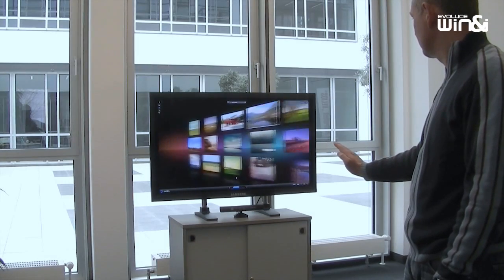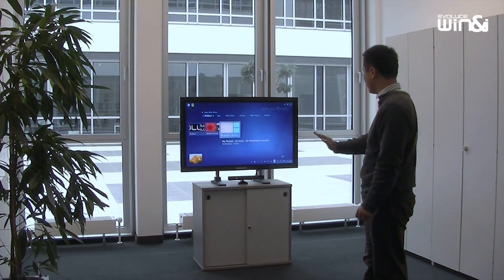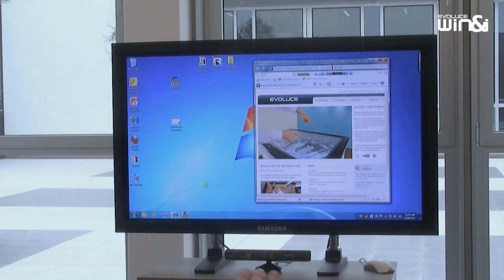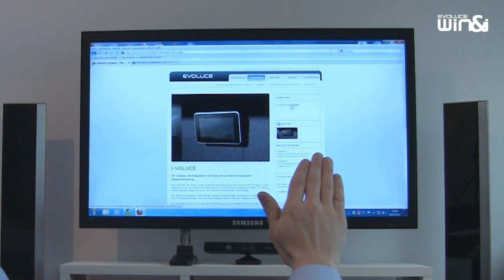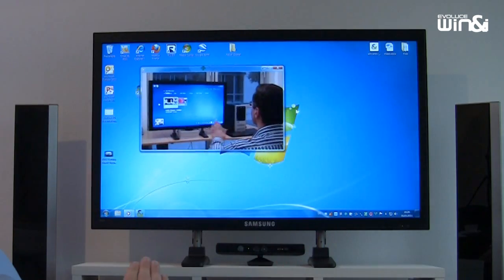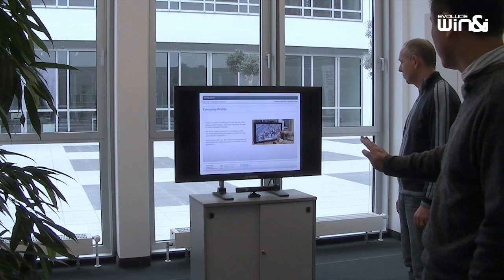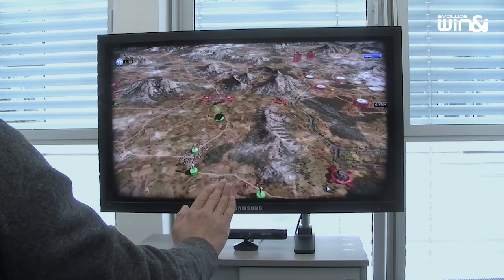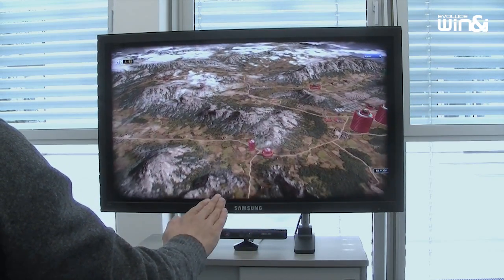Kinect controls Windows 7- WIN&I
WIN&I opens up a new era in PC interaction. Control Windows 7 and thousands of applications with this natural user interface. WIN&I software replaces the computer mouse by tracking simple gestures from users up to several meters from the screen using the power of the Kinect depth-sensor.